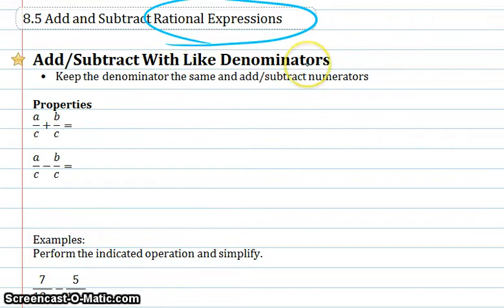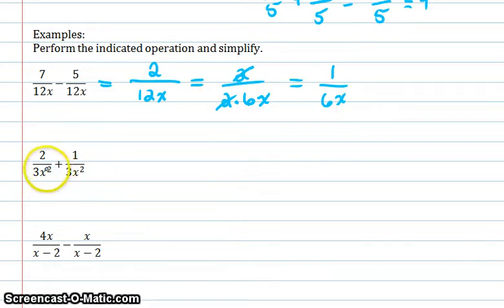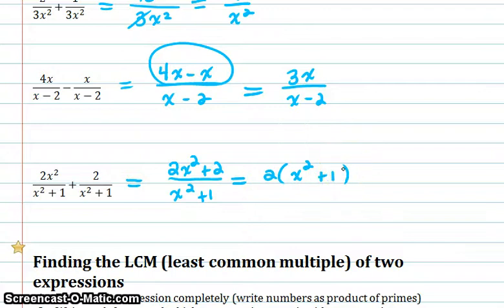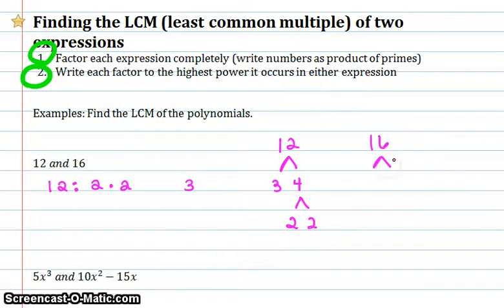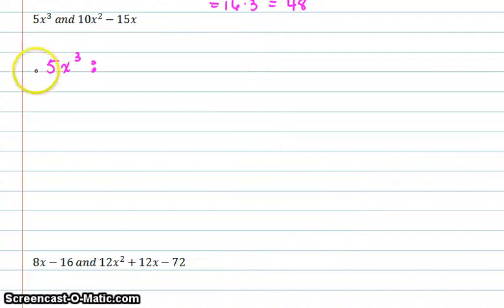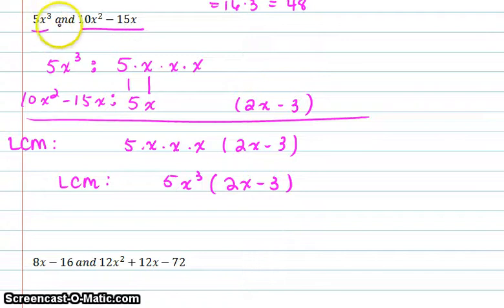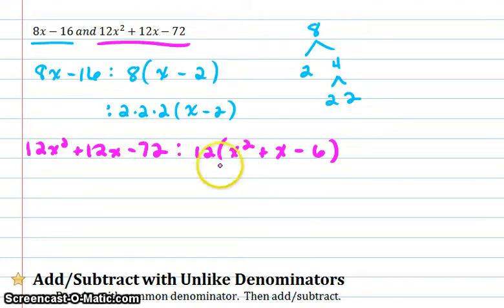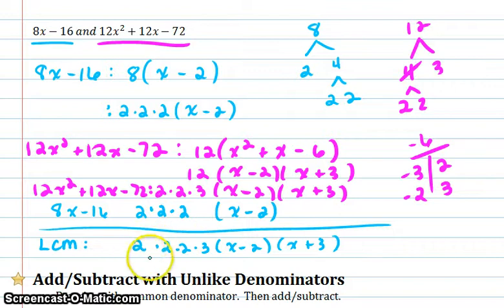8.5 Part 1